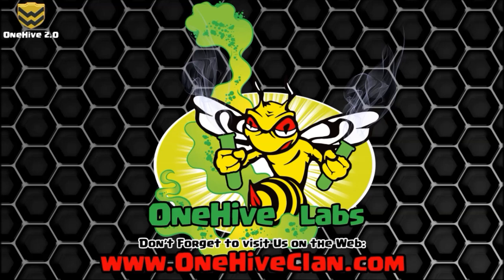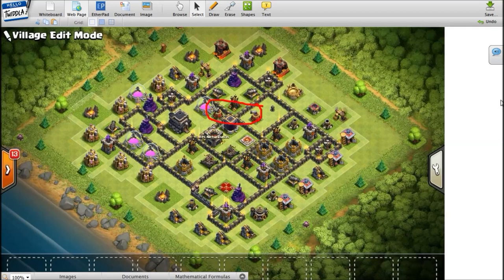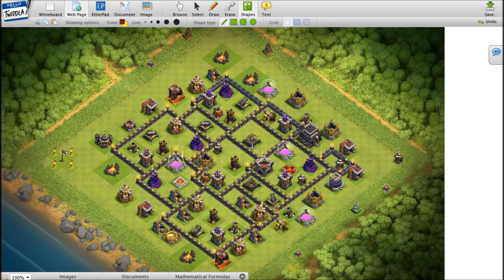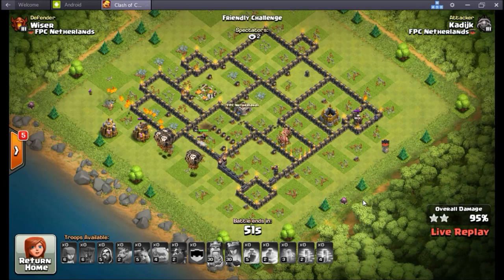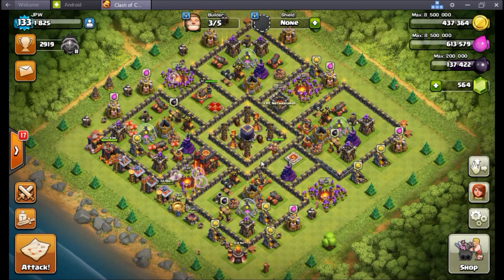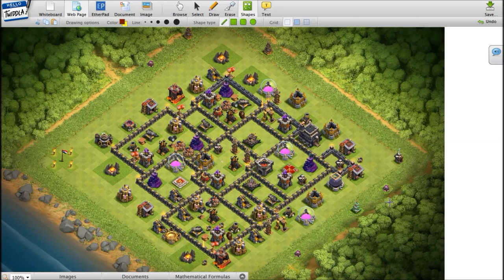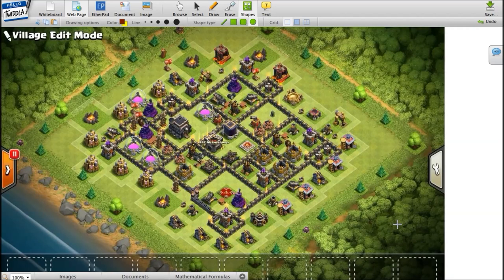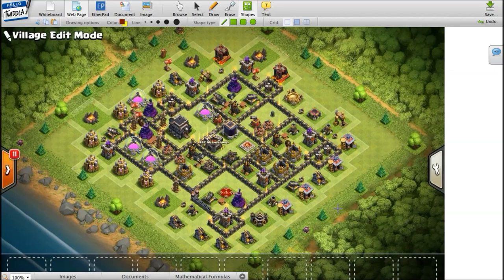OneHive Labs Slay My Base Review - Ep13 | Clash of Clans